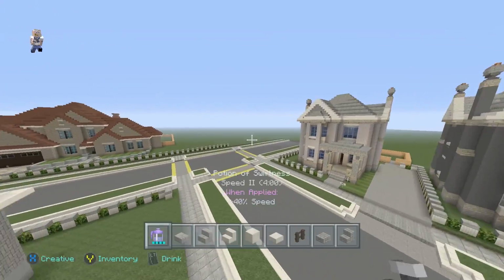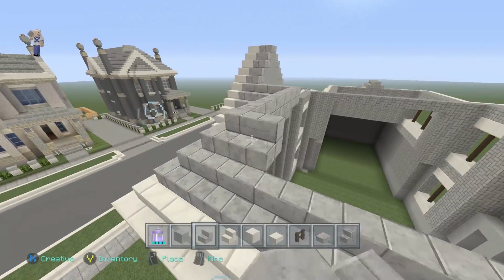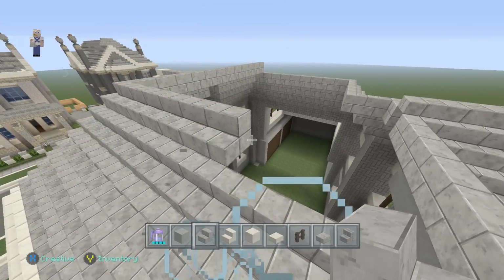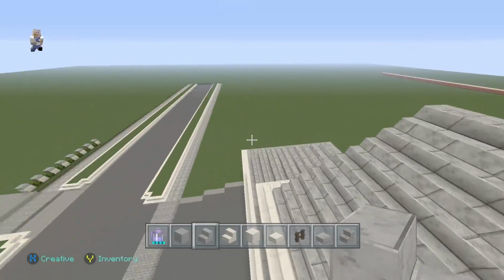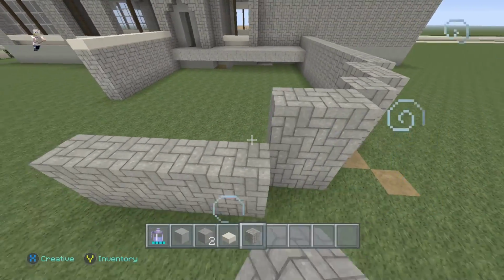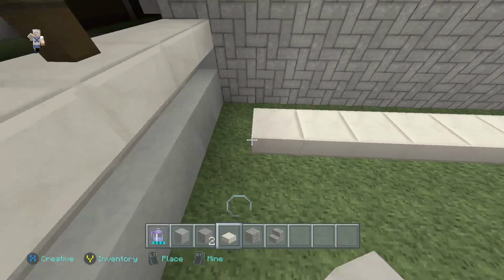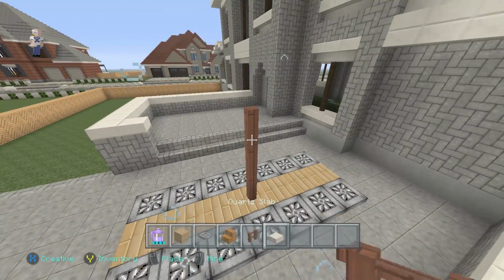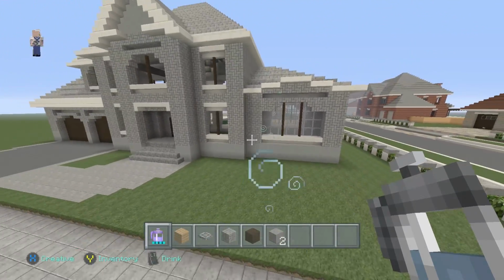Let's Build a Realistic House Part 4 Season 3 House #5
Madrinas Drinker

.:KaoshKraft Members:.